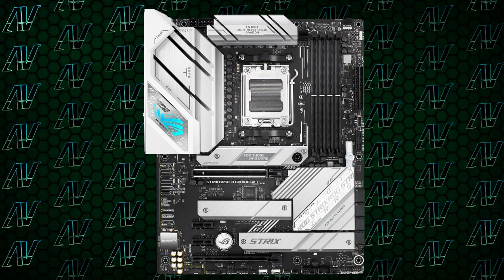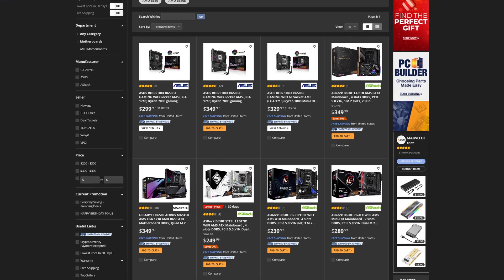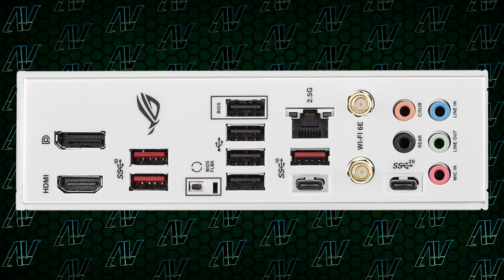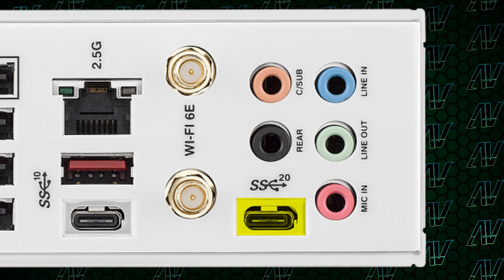Who's This Motherboard REALLY FOR?! ASUS ROG Strix B650-A Gaming WiFi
The ASUS ROG Strix B650-A Gaming WiFi isn't a bad motherboard on paper, though it also doesn't do anything too special for the price. While this isn't a full ASUS ROG Strix B650-A Gaming WiFi review, I go over the main spes of this ASUS ROG Strix B650 motherboard and why it might be worth your time. It may not be the best B650 motherboard, but it's certainly the best white B650 motherboard at a budget for anyone interested in a white PC build.

0:00 ROG Strix B650-A Gaming WiFi
0:26 ROG Strix B650-A Gaming WiFi CPU power
0:58 ROG Strix B650-A Gaming WiFi PCIe expansion & storage
2:04  ROG Strix B650-A Gaming WiFi rear IO
3:26 Who should buy this motherboard?